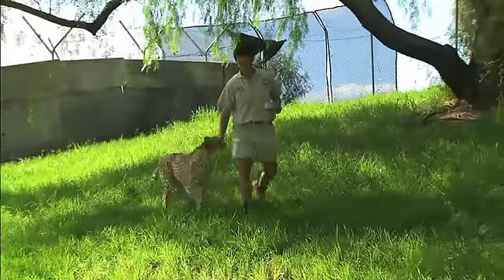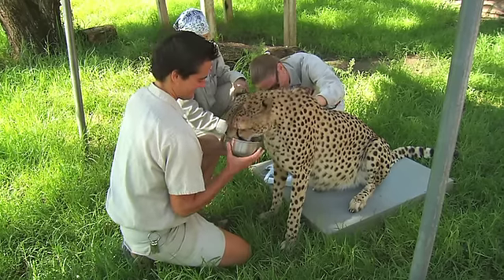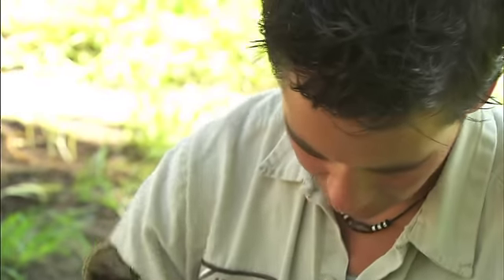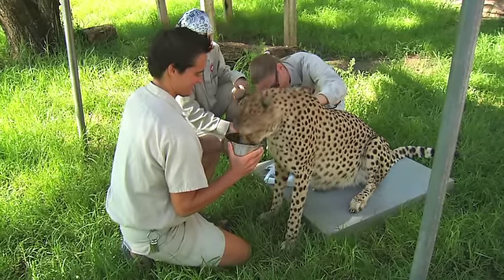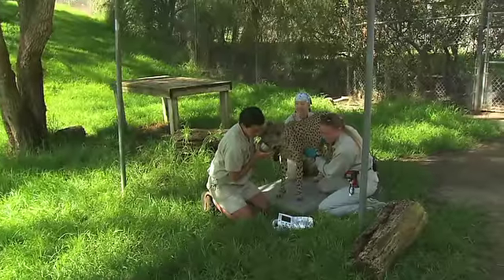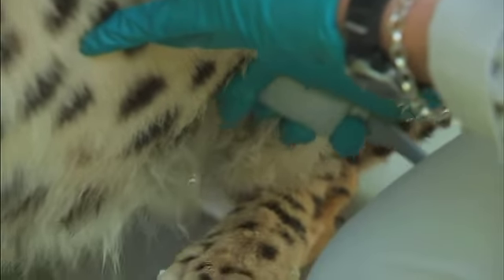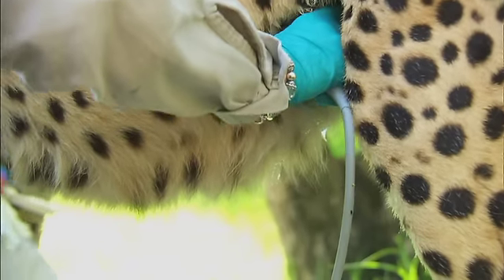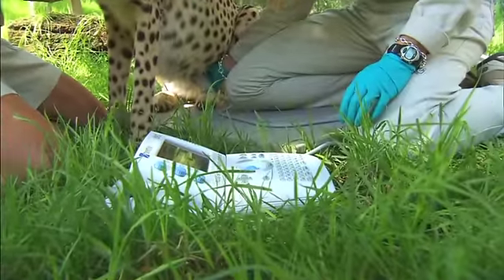Cheetah Ultrasound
Our 5 year-old hand-raised African cheetah, Makena, allowed an ultrasound to be carried out while she sat, unrestrained, licking a frozen treat and purring.